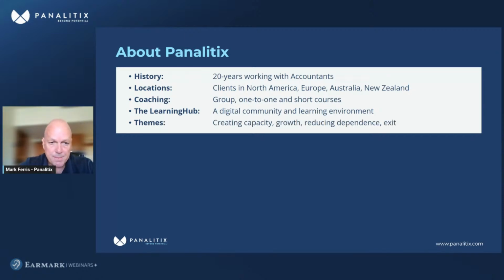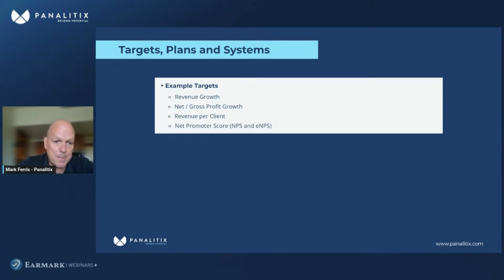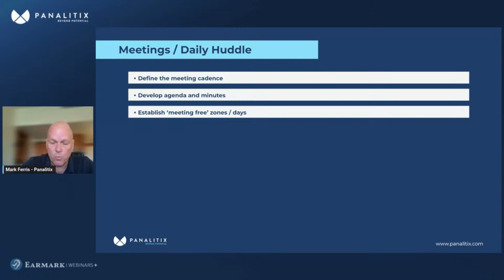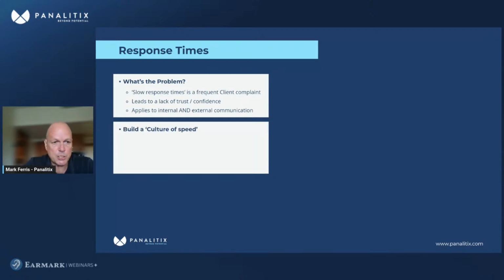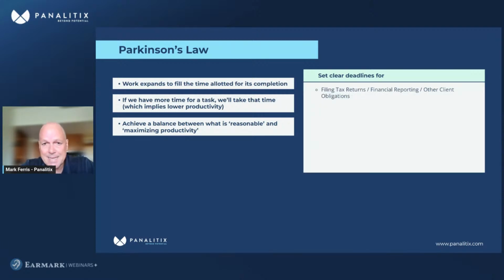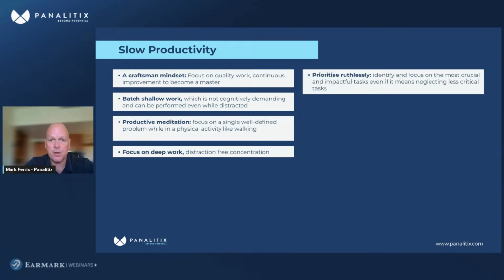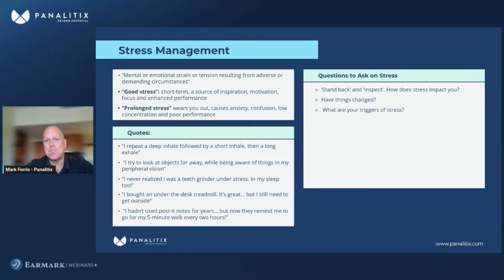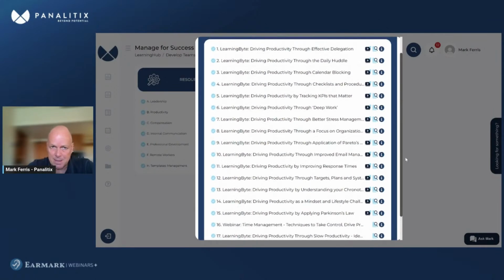Master Time Management: Boost Productivity and Have More Fun!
We can’t control the passage of time...but we can mostly control how we use that time. Struggling with time management can leave you feeling depleted and unmotivated. However, mastering this skill can energize you and improve your work-life balance. Join Panalitix CEO Mark Ferris as he shares insights from a global survey of accounting professionals. Learn practical methods and philosophies—from Pareto’s principle to email inbox organization—that will help you take control of your time, increase productivity, and enjoy your work and LIFE more.

🔔 NASBA-approved CPE and IRS-approved CE credits are offered via Earmark Live attendees will receive an email when the CPE course is ready (typically within two business days post-webinar). Once the course is ready, you can access it